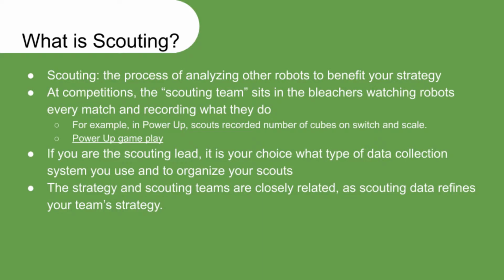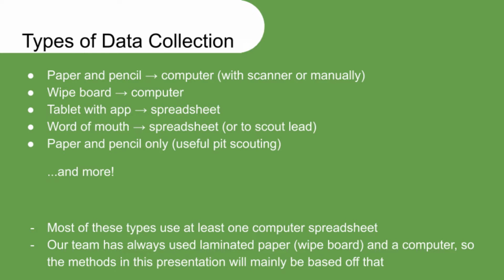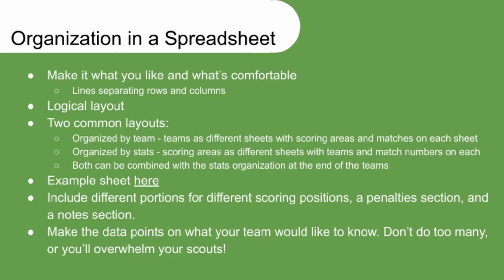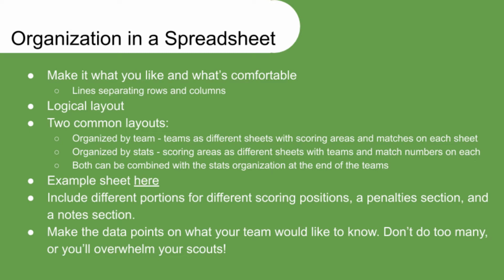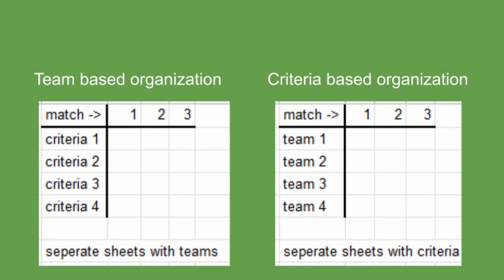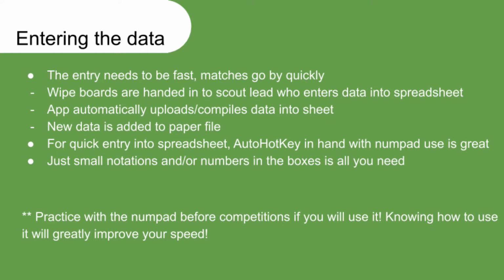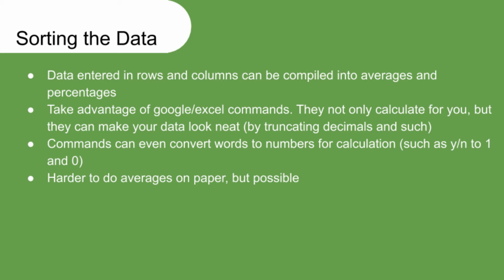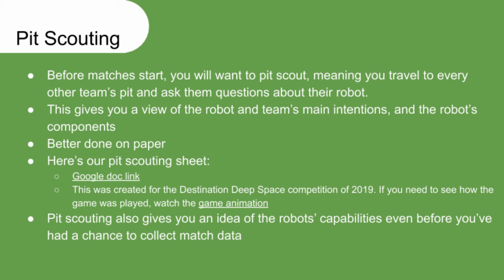Scouting Course 1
Scouting Data Organization Course